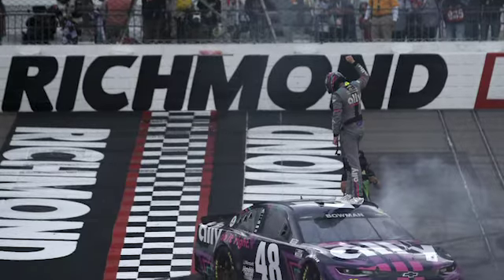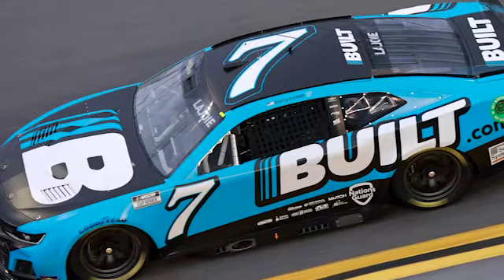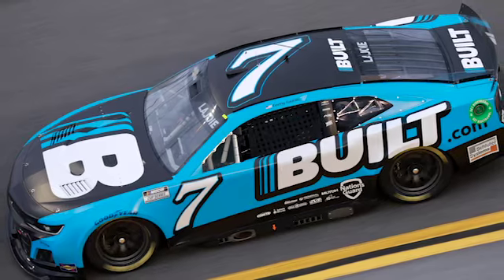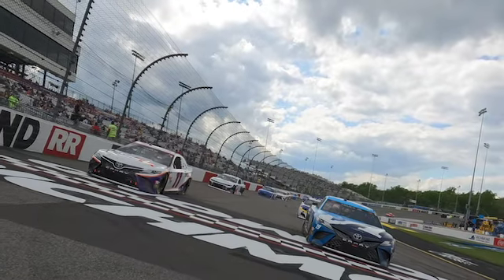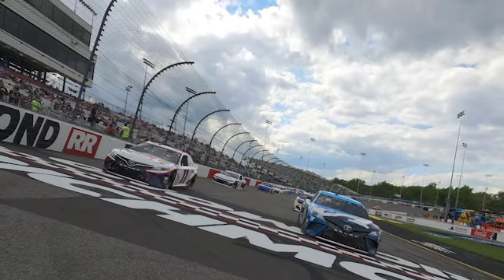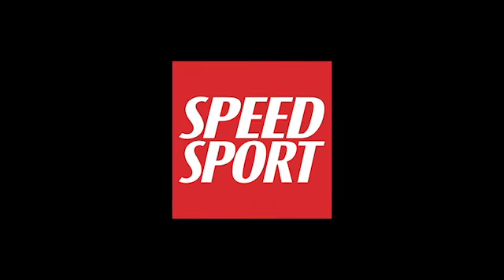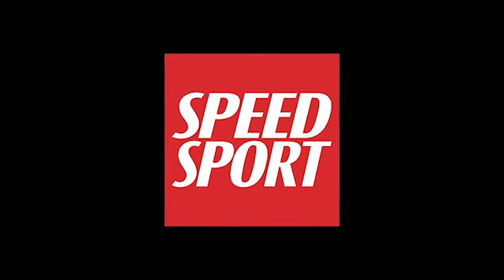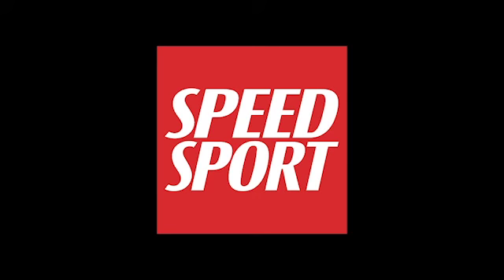Corey Lajoie: Tires Will Make The Difference At Richmond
Spire Motorsports driver, Corey Lajoie says tires will make a big difference in Sunday's race at Richmond.